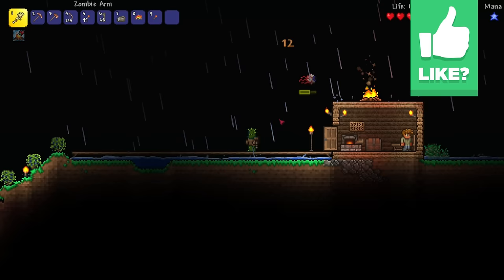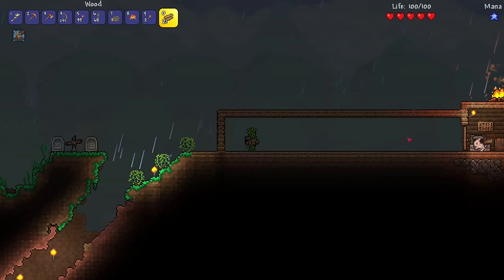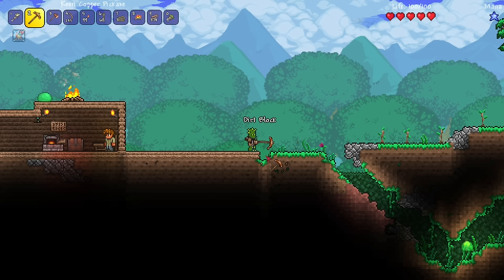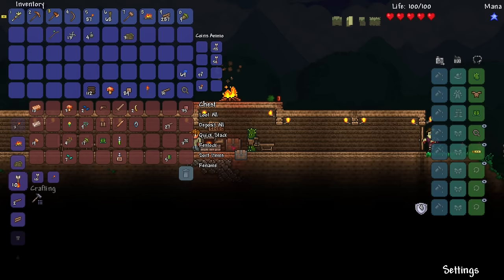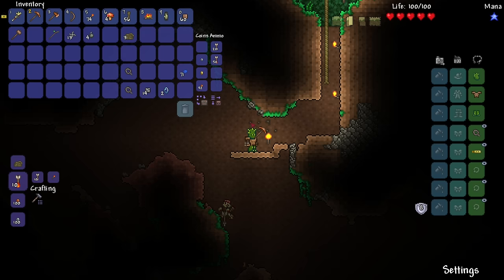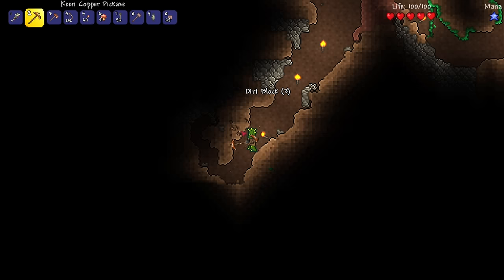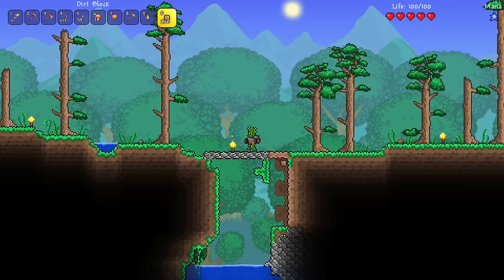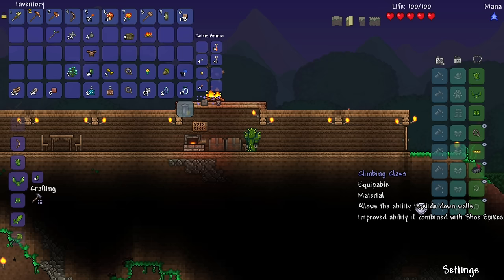CAVE EXPLORING, NEW LOOT, UPGRADING MY BASE AND ARMOR!!! - Terraria Ep.3 (Gameplay / Let's Play)